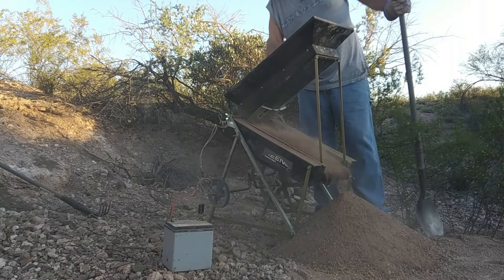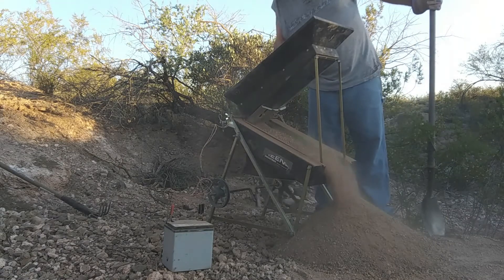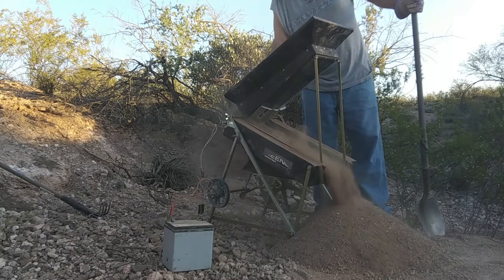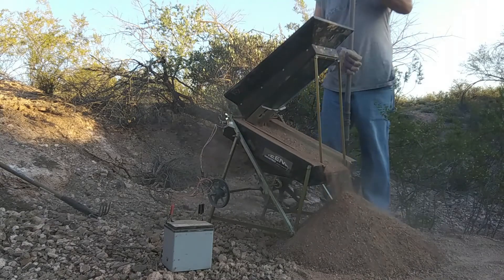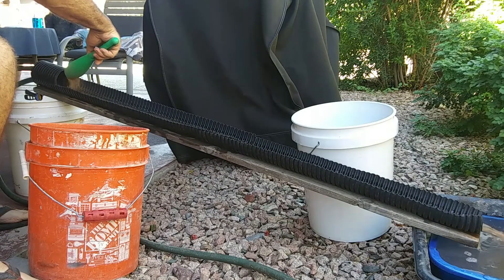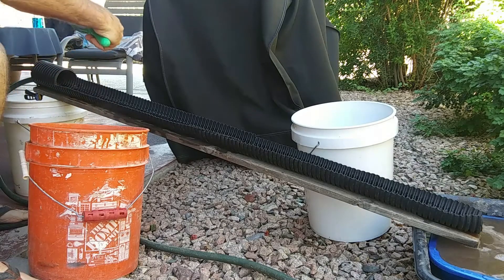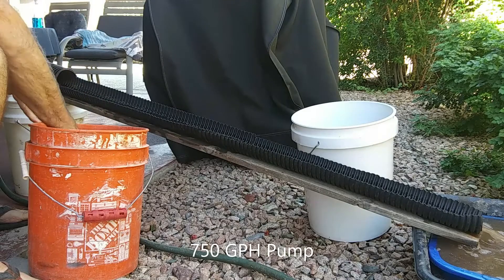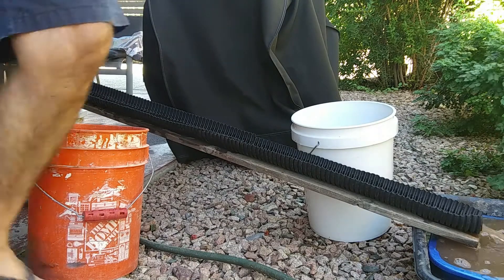Bellows Dry Washer Catches The Gold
Arizona Gold Prospecting
Drywasher
Pan for Gold